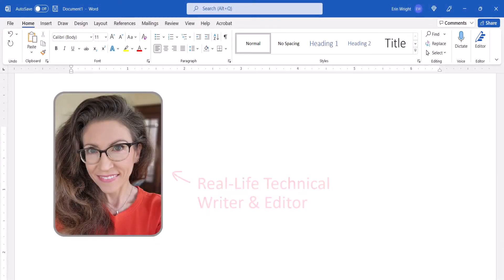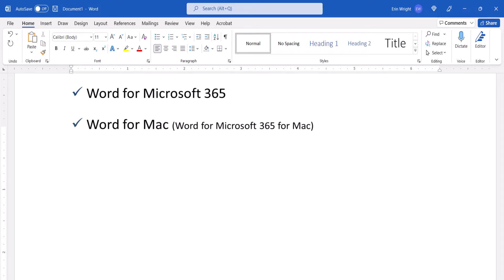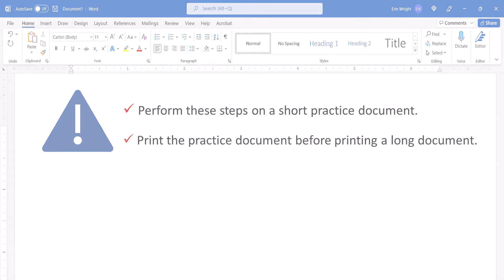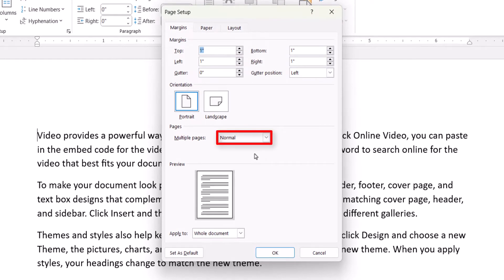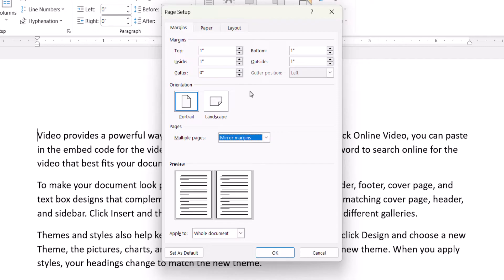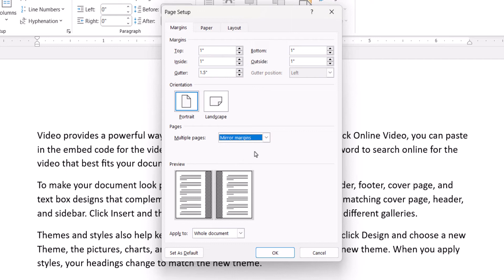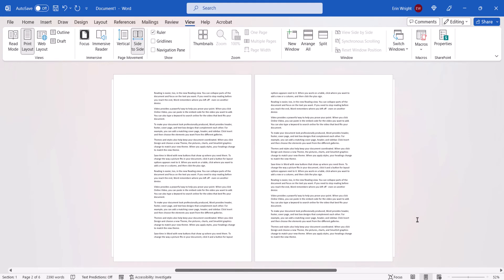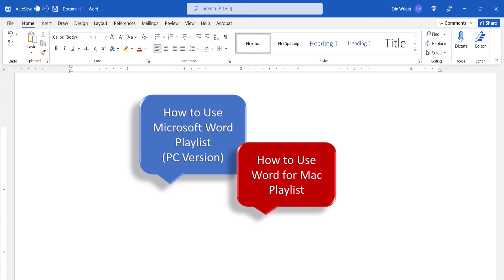How to Set Gutter Margins in Microsoft Word (PC & Mac)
Learn how to set gutter margins in Microsoft Word. Gutters are extra spaces along the sides of pages that allow printed documents to be bound like a book or magazine. Without gutters, the text and images might be hidden in the binding.

This tutorial was filmed in Word for Microsoft 365. These steps also apply to Word for Mac (Word for Microsoft 365 for Mac), Word 2021, Word 2019, Word 2016, and Word 2013 (PC only).

Chapters:
00:00 Introduction
00:54 How to Set Gutter Margins
02:43 Conclusion

💻 Related Resources
How to Adjust Page Margins in Microsoft Word